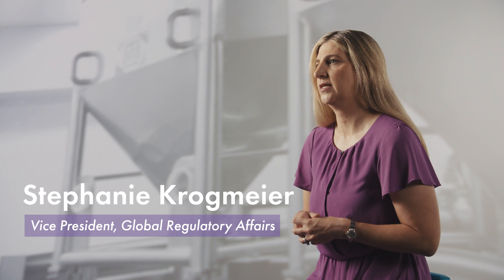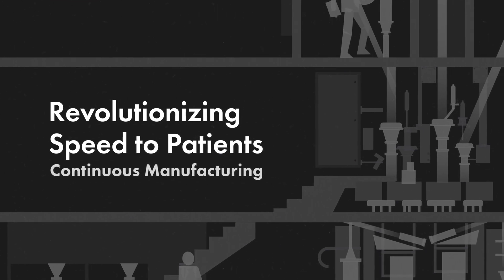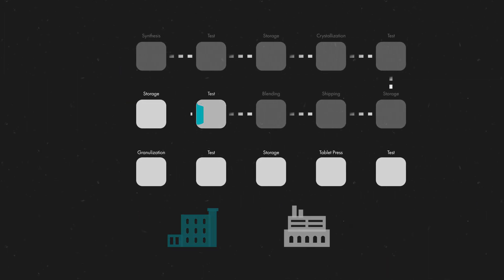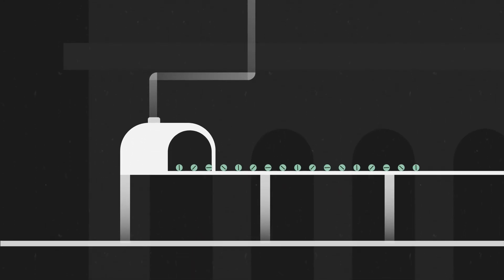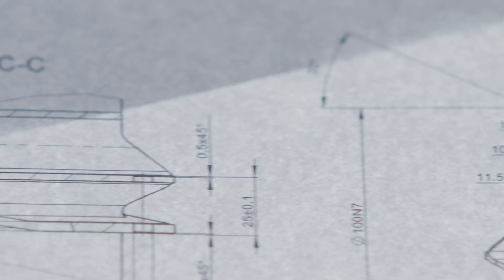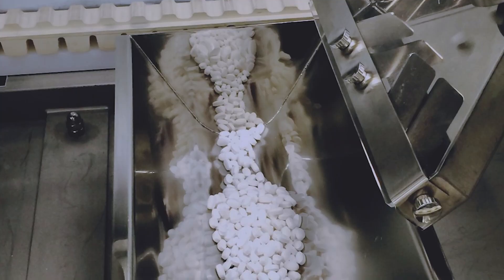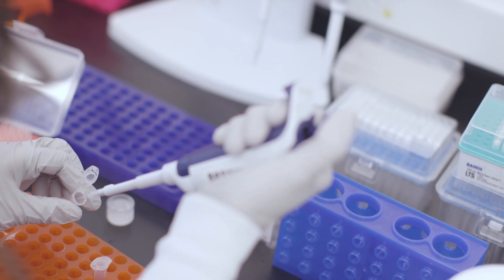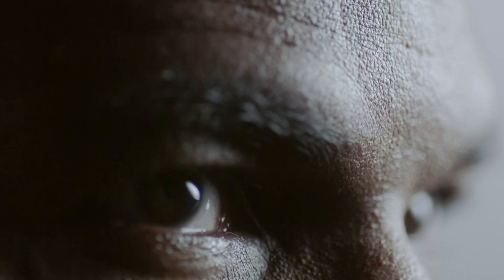Our Continuous Manufacturing Moonshot Story | Vertex Pharmaceuticals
Learn about the moonshot story behind the pioneering history of Vertex’s
groundbreaking continuous manufacturing (CM) process, a first in the pharmaceuticals
industry. CM transformed pharmaceutical production, exemplified our company's
unwavering commitment to innovation, and ultimately enabled us to produce and deliver
medicines to patients worldwide.

For company updates and to learn more about Vertex Pharmaceuticals, follow us on X